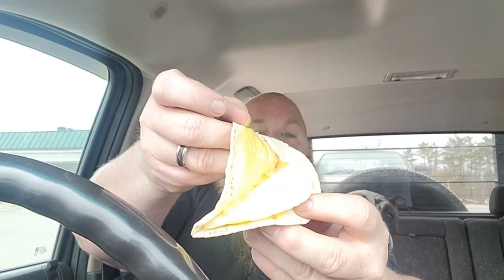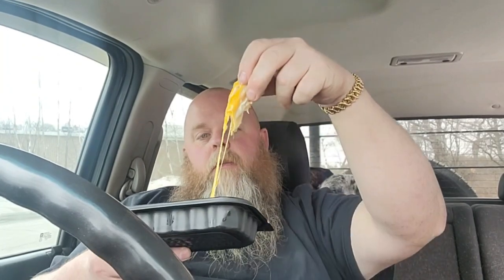Cashing in the dakota